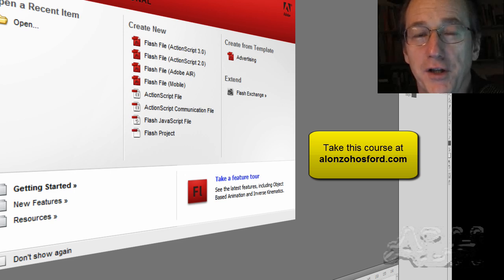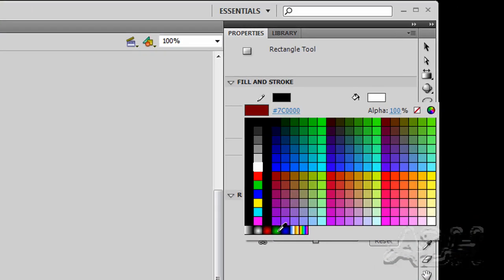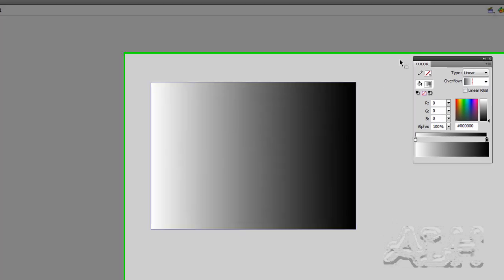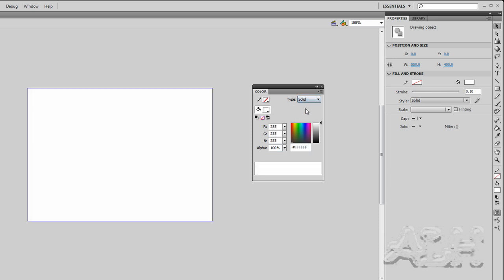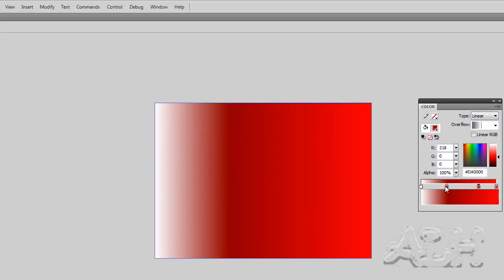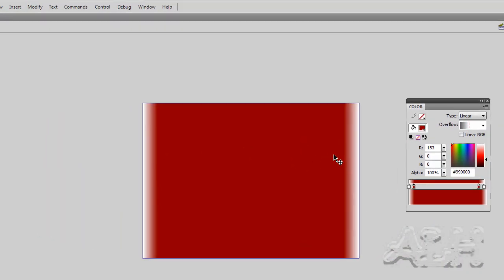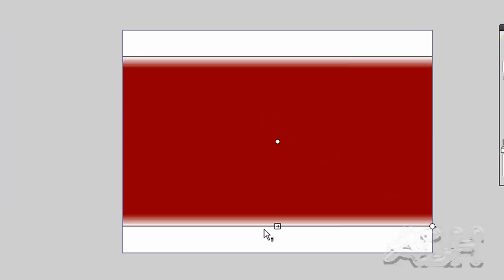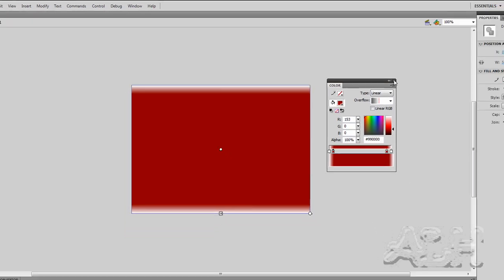Gradient and the Gradient Transform Tool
This introduces the use of gradients for vector graphic fills. Modifying gradients in the color window is covered. The Gradient Transform tool is also covered.